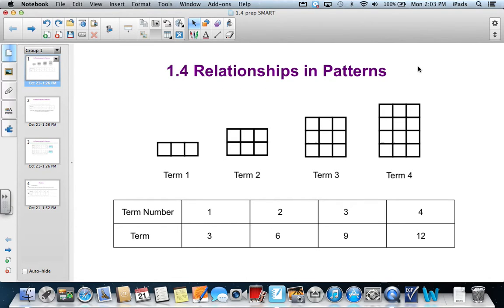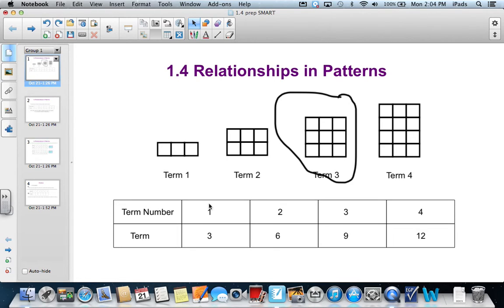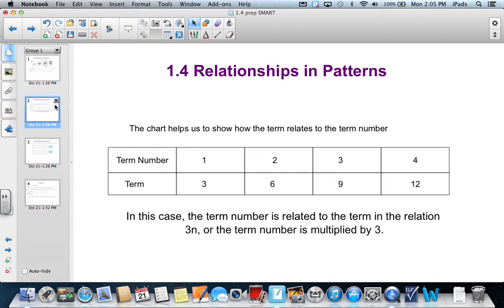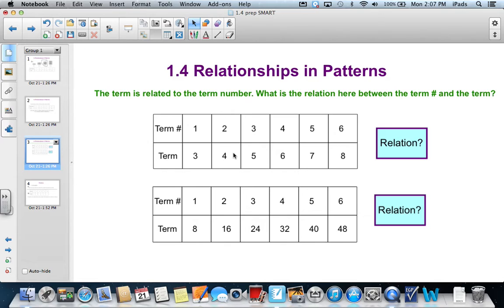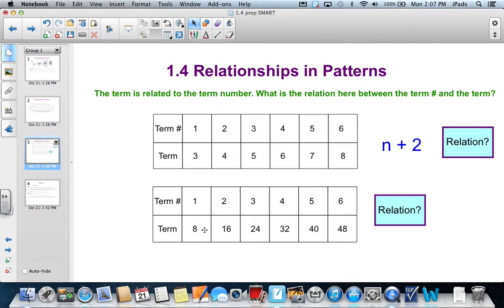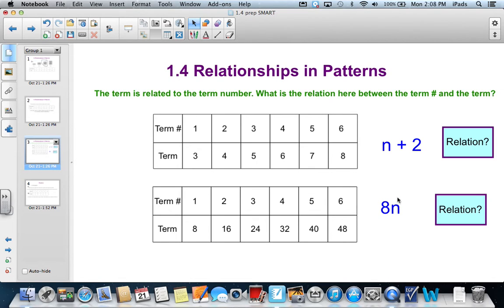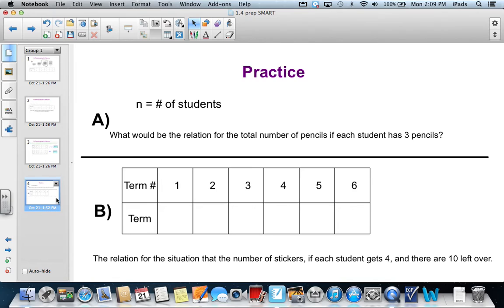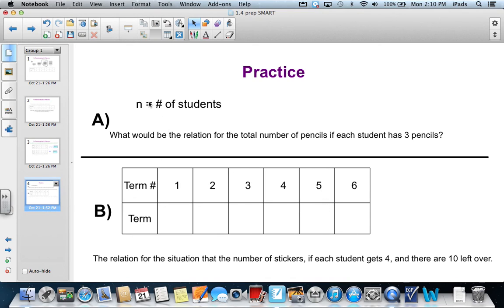1.4 Relationships in Patterns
This video should help with your understanding on relationships, in regards to patterns and expressions.